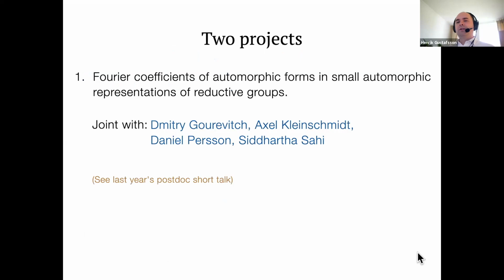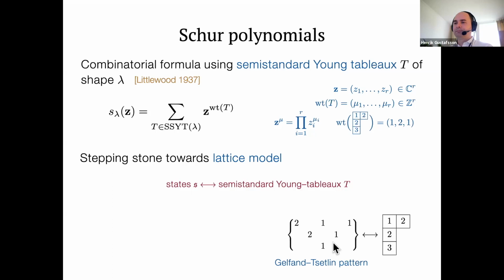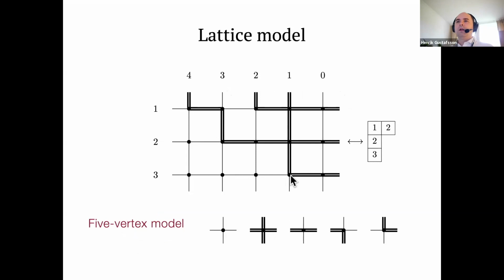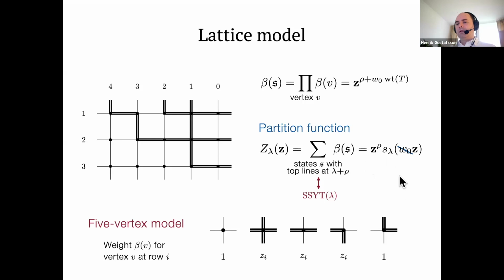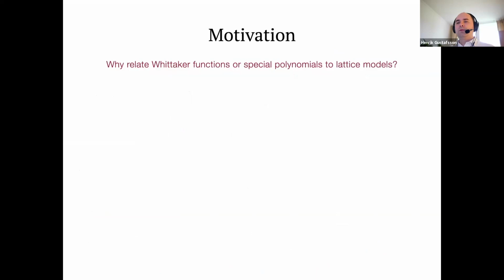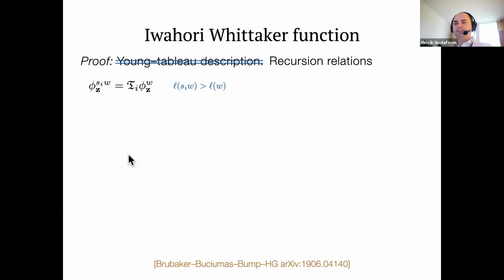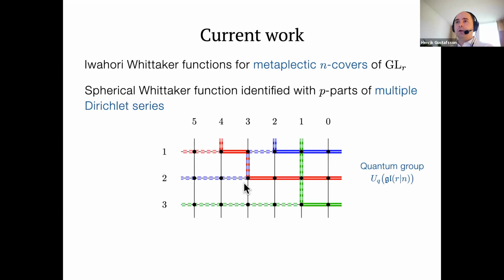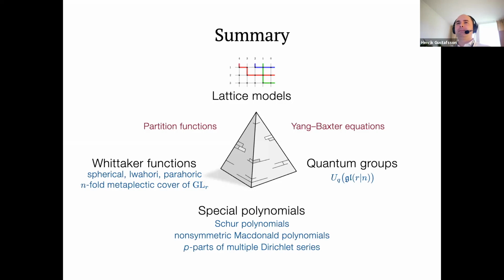Whittaker functions and lattice models -Henrik Gustafsson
Topic: Whittaker functions and lattice models
Speaker: Henrik Gustafsson
Date: September 29, 2020